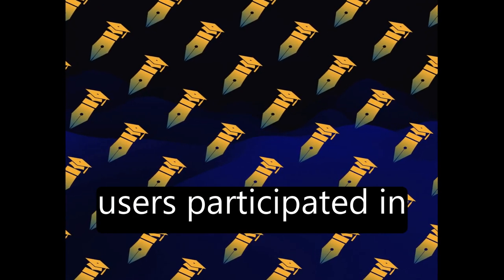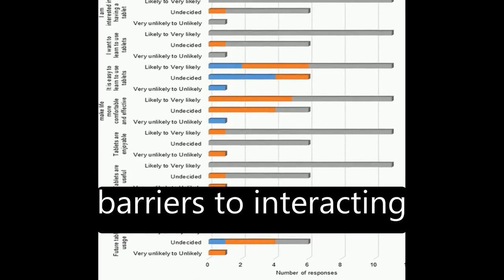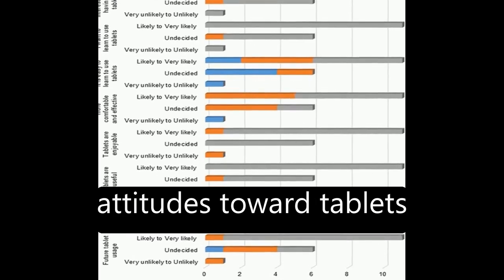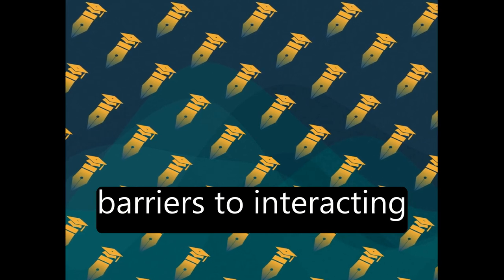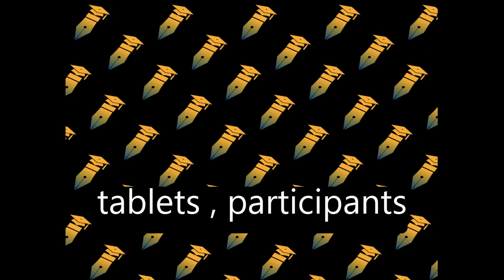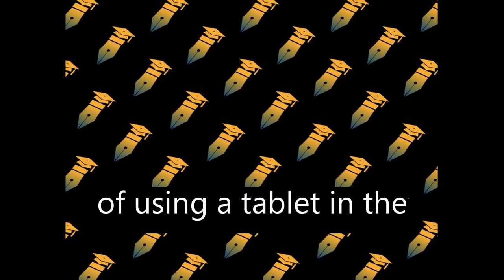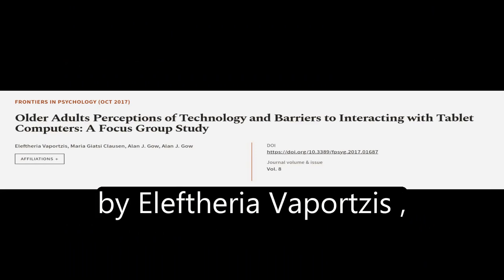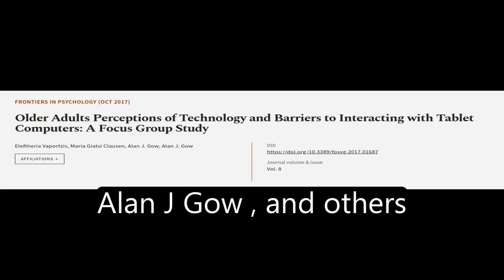Older Adults Perceptions of Technology and Barriers to Interacting with Tablet Comput... | RTCL.TV